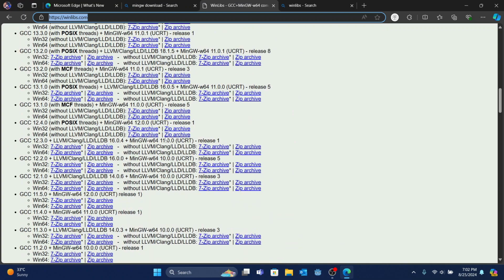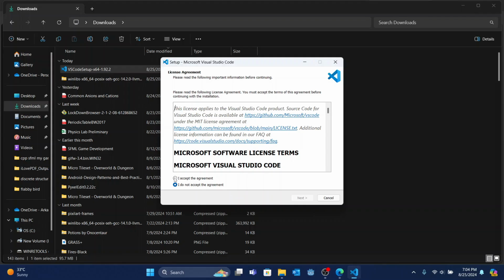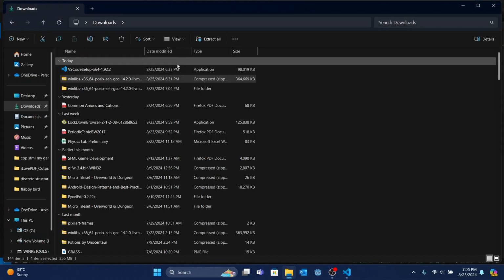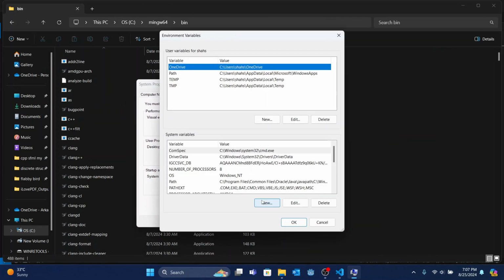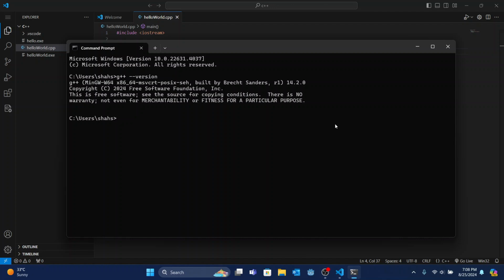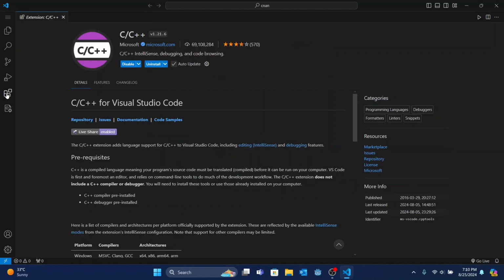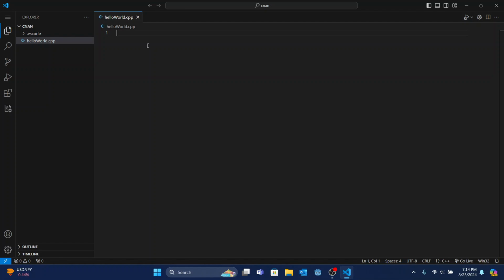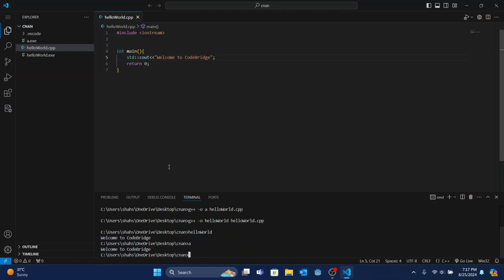How to Install MinGW & Visual Studio Code for C++ Development | Setup Guide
Welcome to CodeBridge! In this video, I’ll show you step-by-step how to install MinGW and Visual Studio Code, and configure them for C++ development. Whether you're a beginner or just looking to set up your development environment, this guide will help you get started quickly and efficiently.